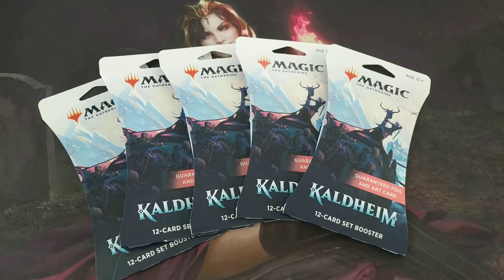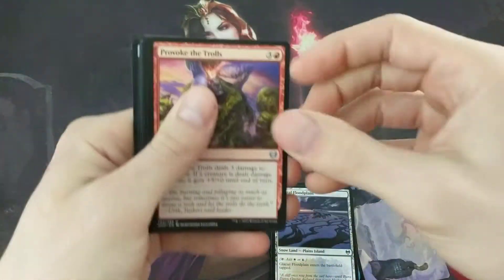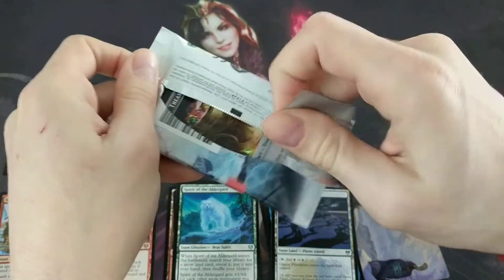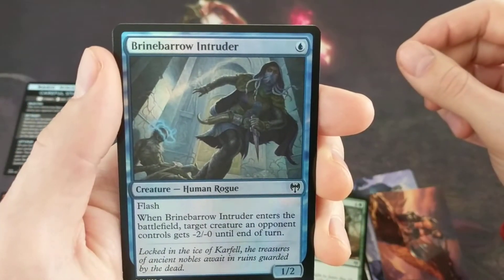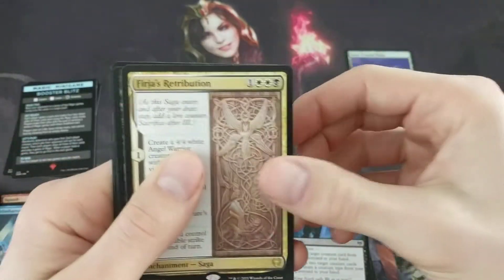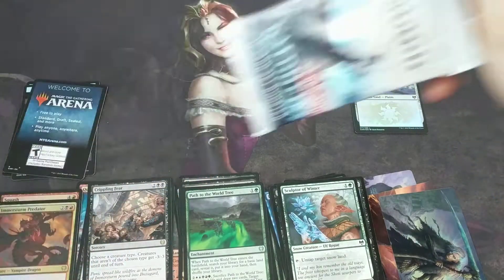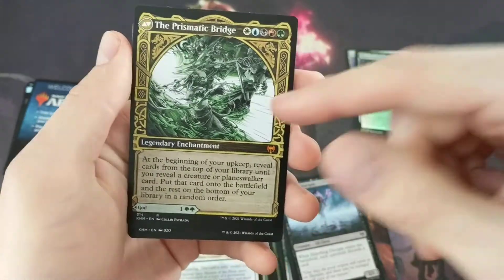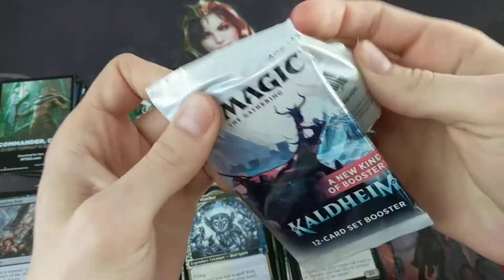Let's Open 5 Kaldheim Set Boosters!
love the flavor of the new set!